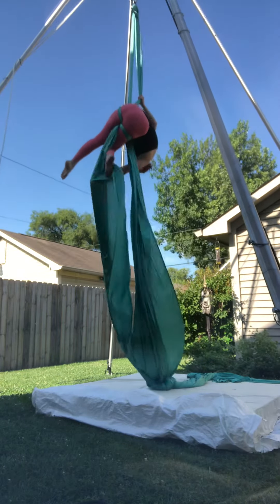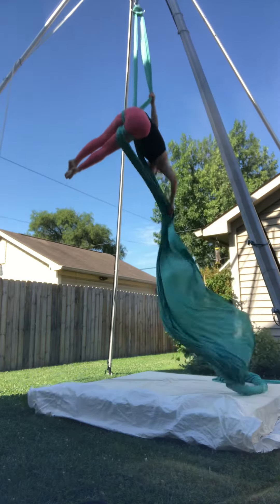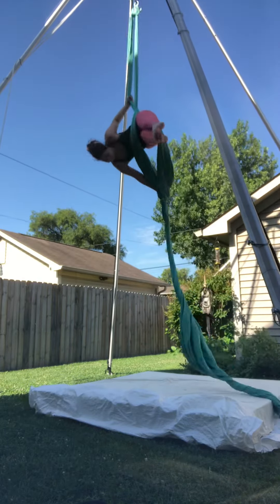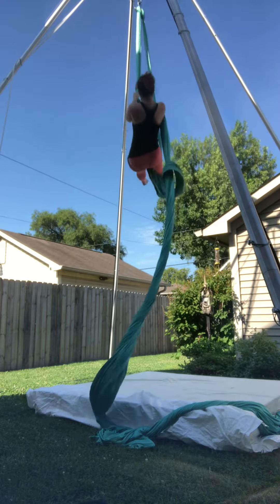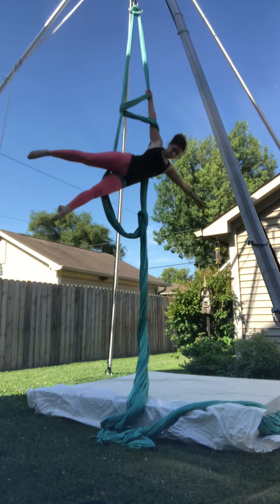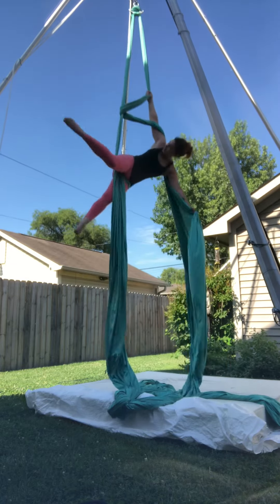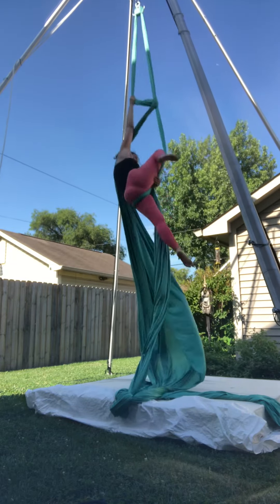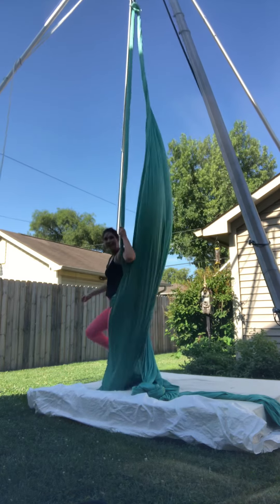Silks: Working on heelhang combo